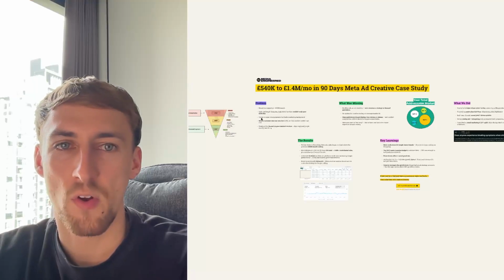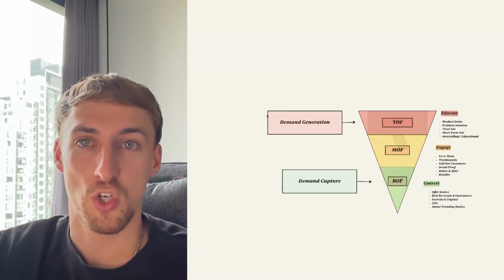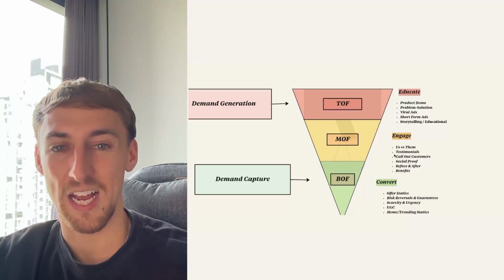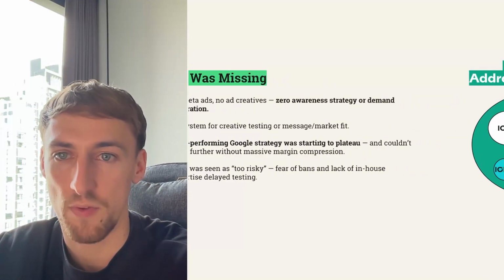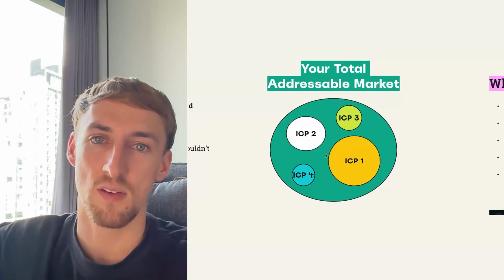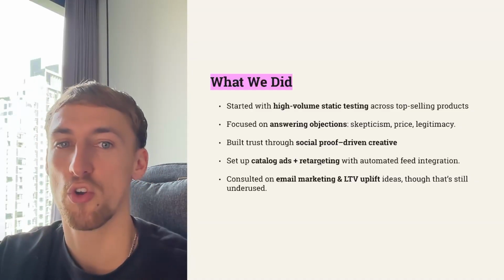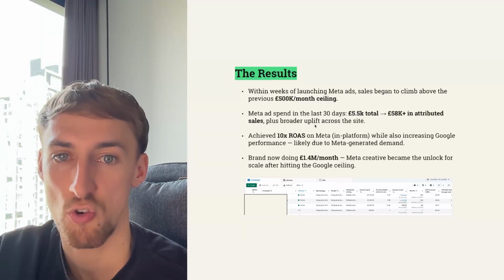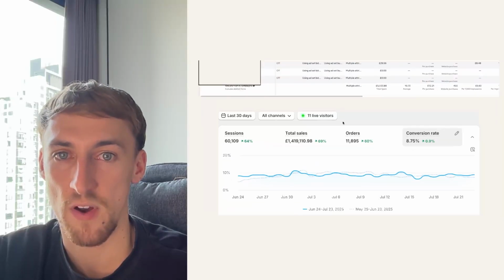£540k to £1.4M/m Meta Ad Creative Case Study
In this video, I break down how we scaled a brand from £540K/month to £1.4M/month in just 90 days by unlocking the power of Meta ad creatives.

👉 If you’ve hit a plateau with Google Shopping ads…
👉 If you’re struggling to scale past a ceiling…
👉 Or you’re afraid of trying Meta ads due to bans, complexity, or lack of in-house expertise…

This is the creative strategy and full-funnel messaging system that changed everything for our client—and can change everything for you too.

📈 WHAT YOU’LL LEARN:

Chapters
00:00 – Intro: From stuck to scale
01:00 – The client’s biggest growth roadblock
02:30 – Demand Generation vs Demand Capture
04:00 – Meta Ads Funnel Breakdown (TOF, MOF, BOF)
06:00 – Why your messaging is your strategy
08:00 – Our exact creative testing system
10:00 – Real ad examples & messaging angles
11:30 – Retargeting strategy that prints profit
12:30 – Results: 10x ROAS, £1.4M/month revenue
13:30 – Key takeaways & lessons you can apply
14:00 – How to get your custom creative plan

🎯 Key Insights from the Video:
 • How we used demand generation to unlock scale beyond Google Shopping.
 • The full-funnel creative strategy (educate, engage, convert) we used to drive performance.
 • Why Meta ad creatives—not targeting—are the #1 growth lever.
 • The exact messaging angles and formats we tested (statics, UGC, meme ads, testimonials, and more).
 • How even with just £5.5K ad spend, we drove £58K+ in tracked revenue—plus a massive Google uplift.
 • Why attribution can lie, but revenue growth doesn’t.
 • The one mindset shift that helped this brand break a 6-month plateau.

Want Us to Do This For You?

We’ll research your audience, find winning messaging, and run the tests that scale. Book a free custom creative plan today:

 • DTC brands stuck on Google Shopping
 • Founders afraid of Meta bans or wasted spend
 • Media buyers looking to improve ad creative performance
 • Anyone looking to scale with performance-driven creative, not guesswork